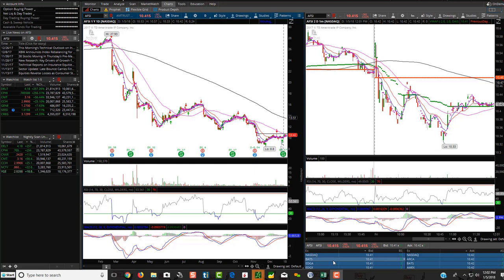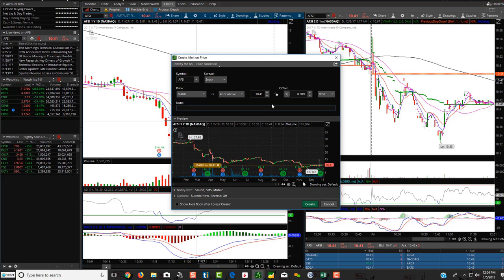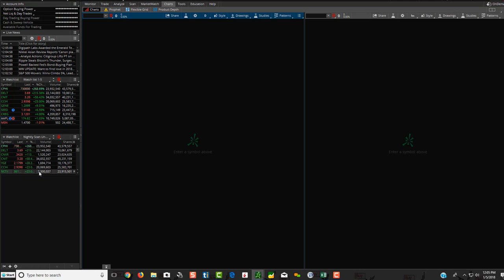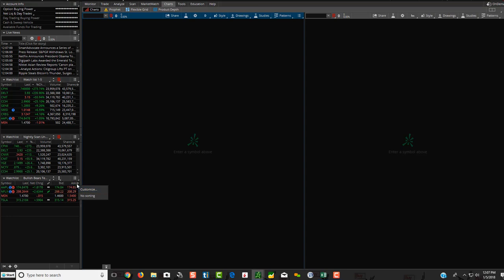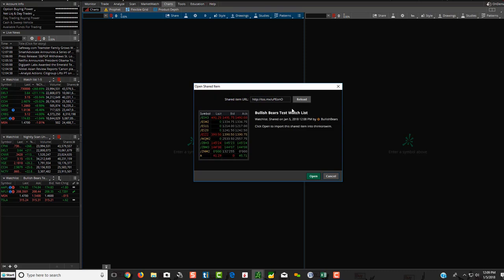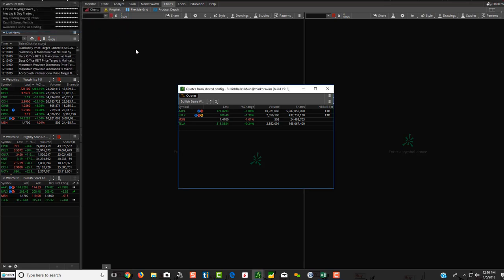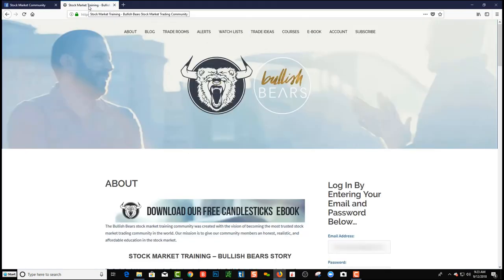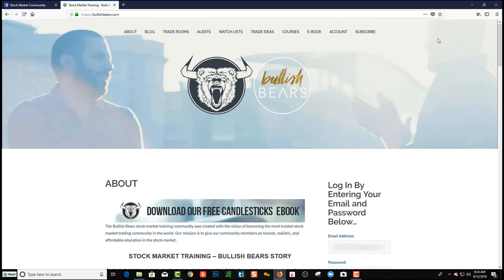How to Import ThinkorSwim Watchlist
ThinkorSwim video on how to import a watch list. Read our ThinkorSwim review

Join Our Trading Community & Receive:
• Trading Courses
• Trade Rooms
• Live Streaming
• Alerts
• Watch Lists